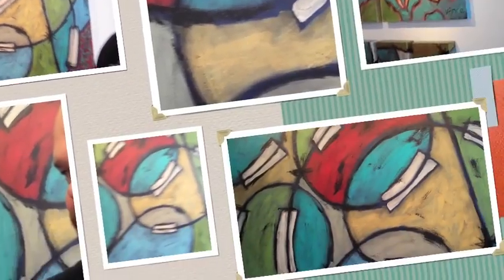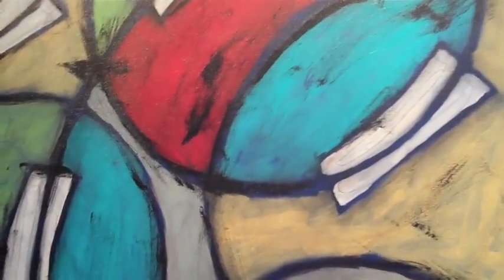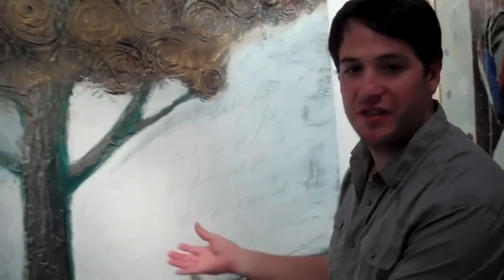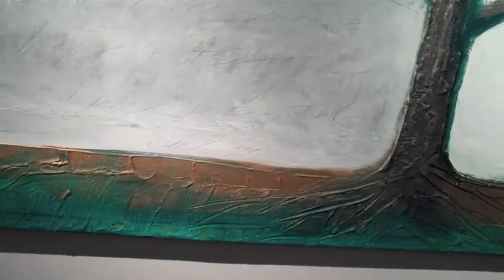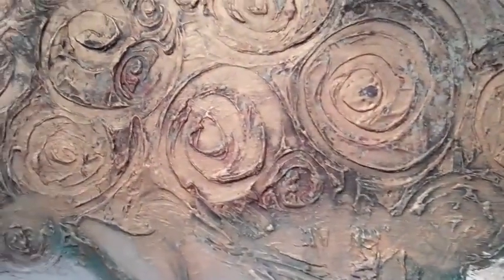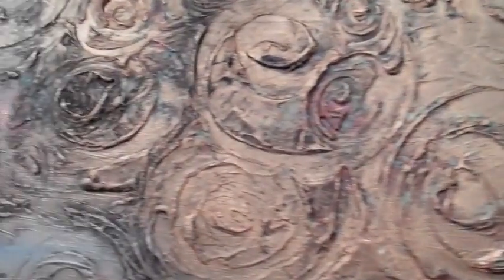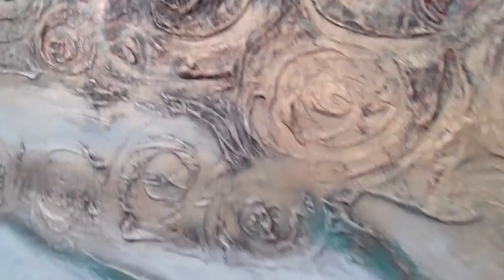Townley Gallery - First Thursday Art Walk - July 2010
Artists Chris Vance, Shane Townley, Kimo Easterwood, Sylvia Tupper, Mary Beck, Eren Alptekin, Hugo Rivera, John Dennis, Michael Sternagle, Thomas Tirado and others are featured at Townley Gallery, 570 South Coast Hwy, in Laguna Beach, Calif. for more information.